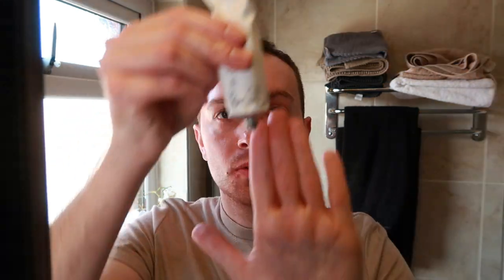MY WEDDING DAY GRWM! Skincare and Light Makeup Routine | Adam Robert Lamb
Get Ready With Me on My Wedding Day! Skincare and Light Makeup Routine
Call me crazy but yes I filmed a skincare and light make up routine on my actual wedding day lol hope you enjoy it and let me know down below what you think of the finished look xx

Products featured are linked below:
Thank You Farmer Vita Mist
*SKIN1004 Centella Ampoule
Scientia Ceramide Moisture Barrier Balm
*EVY Technology Daily Defense SPF50
*The Ordinary Multi-Peptide Lash and Brown Serum
No.7 Beautiful Skin BB Cream Shade Medium
Versed Tinted Lip Oil
Revolution Extra Hold Brow Glue

Doctorly -  @Doctorly
Lalita - @skinchemy
Gabby - @skinbyresearch

Adam :) x